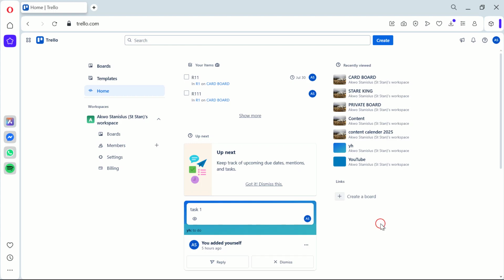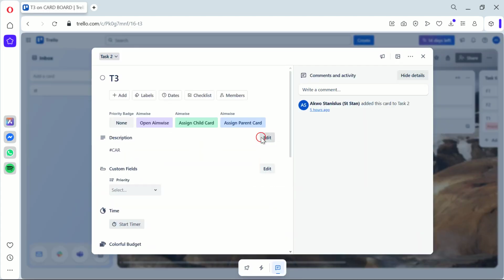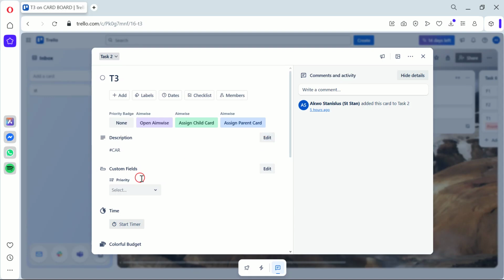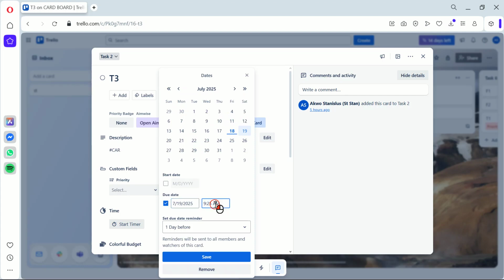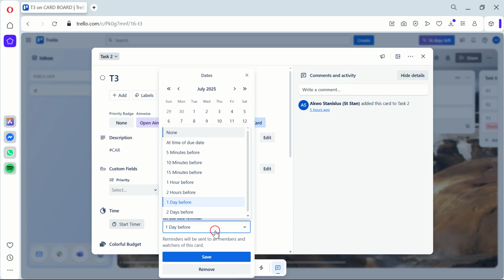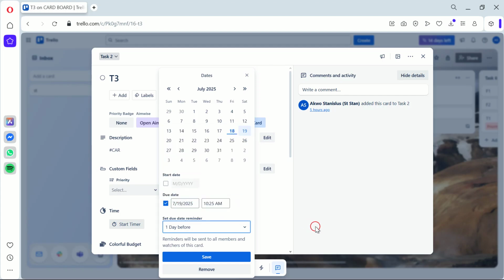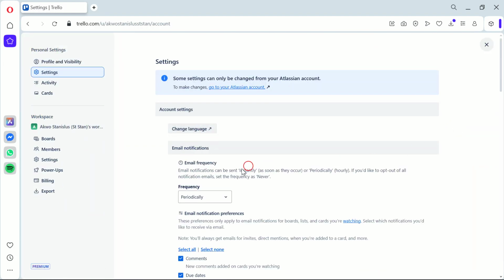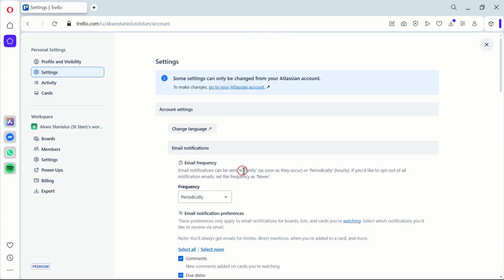How To Configure TRELLO Card Reminders (Full 2025 Guide)